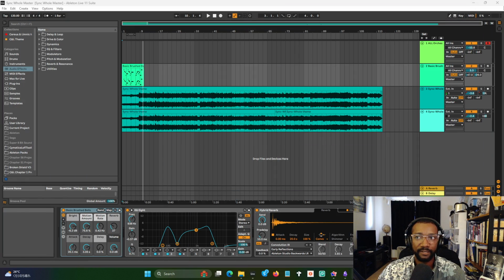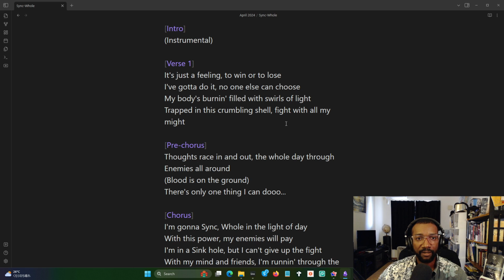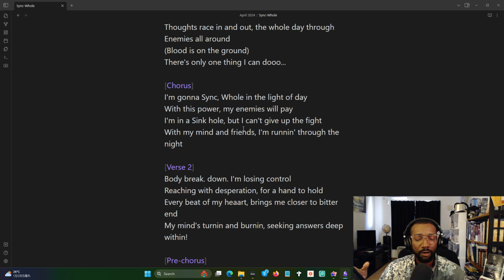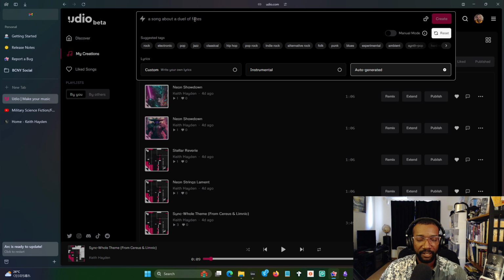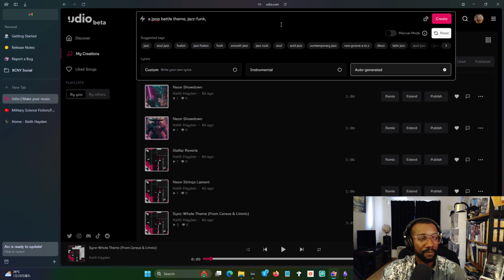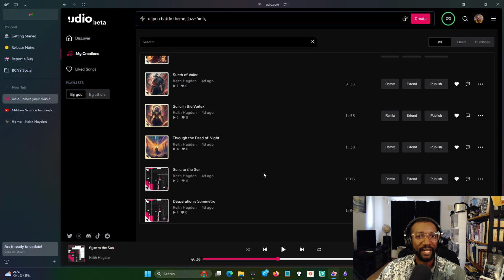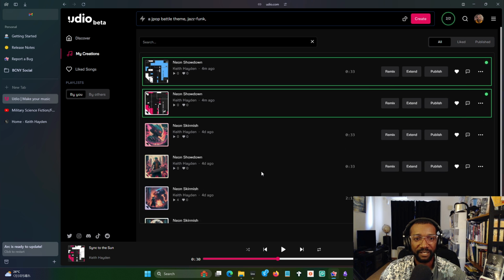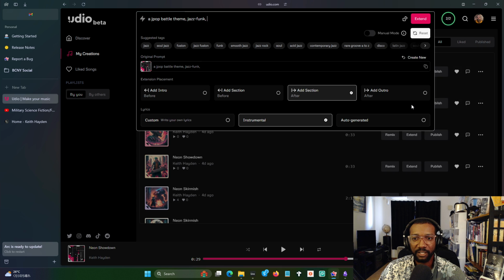How to make a pop song with AI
Keith demonstrates how you can create a unique pop song with AI, then discusses the potential impact on AI on creativity.

Timestamps:

00:00 - Video Summary
00:23 - My music background
01:29 - Origins of the song
02:35 - Live listen of pop song
06:28 - Reaction to the song
10:35 - Writing a pop song with AI - Step 1 (Write) - Obsidian
15:22 - Writing a pop song with AI - Step 2 (Generate song) - Udio
24:57 - Writing a pop song with AI - Step 3 (Mixing + Human touch) - Ableton
29:00 - How to make your AI music standout
32:20 - Dispelling AI music fears
38:17 - Are AI creations real?
41:04 - Our values and AI
42:40 - Verdict on the AI creative apocalypse